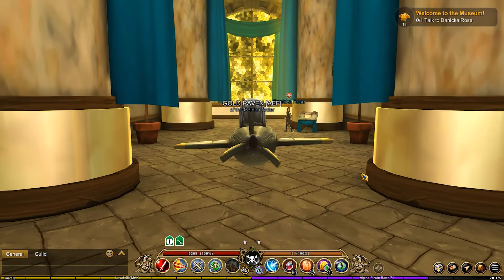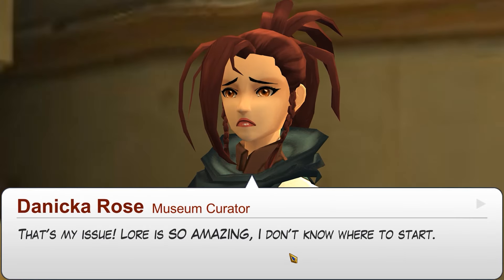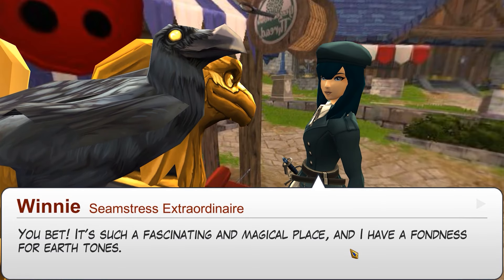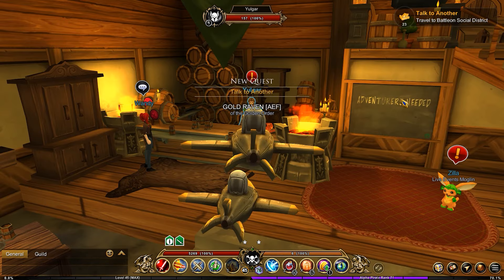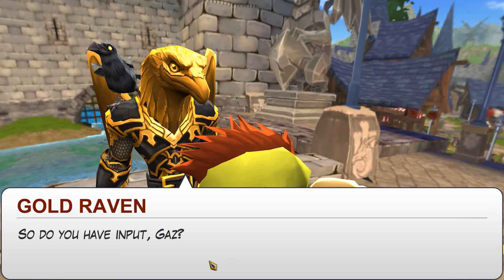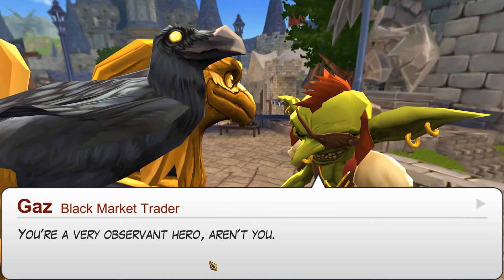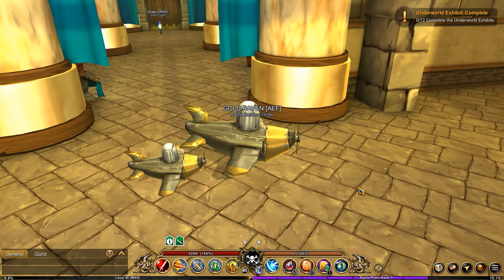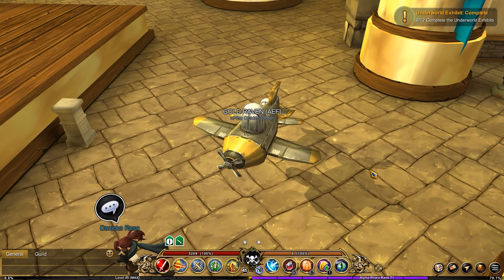AQ3D Battleon Museum! NEW Titles! Free Chronomancer Armors?! Legendary cape! AdventureQuest 3D